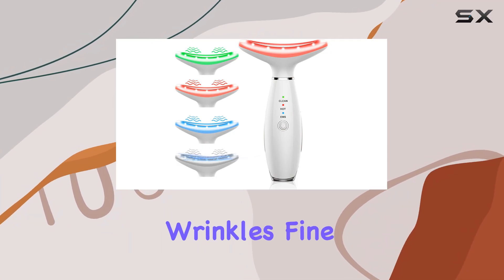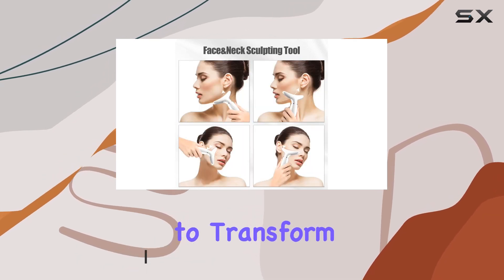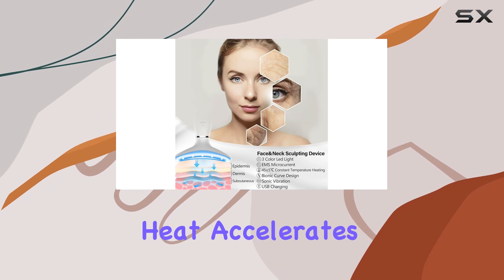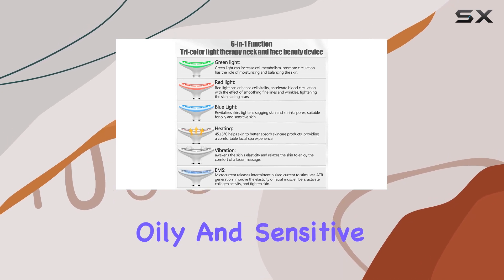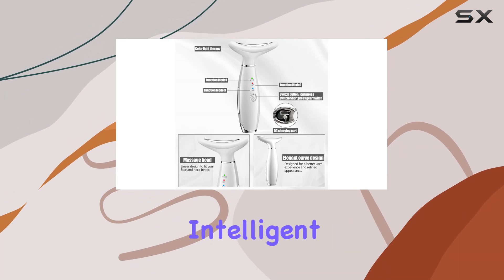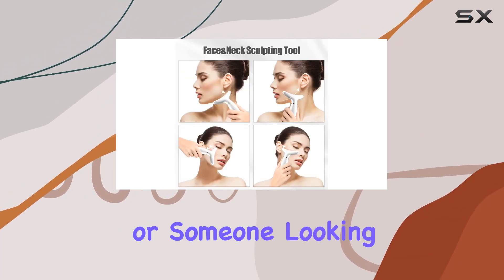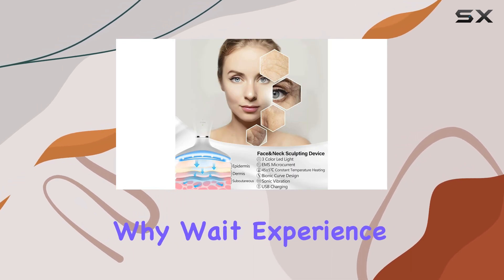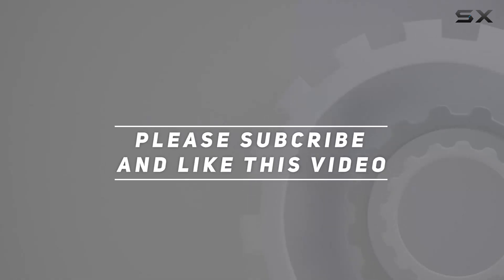NEXTWOOD Face and Neck Massager: Your Ultimate Skin Rejuvenation Solution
0:00 Intro
0:06 Review

Things that we mentioned in this video:
Neck Face Massager, 3 : B0CP6R7JZC